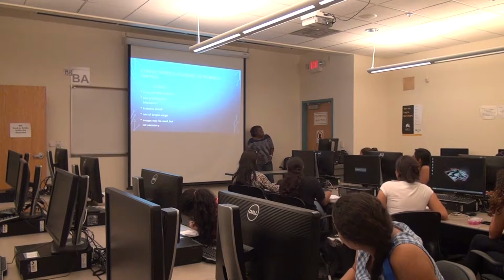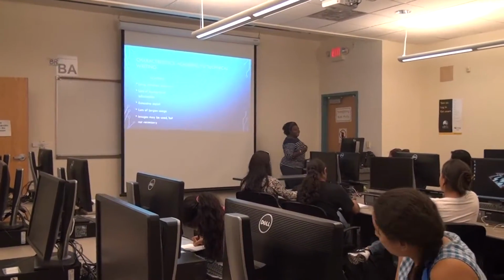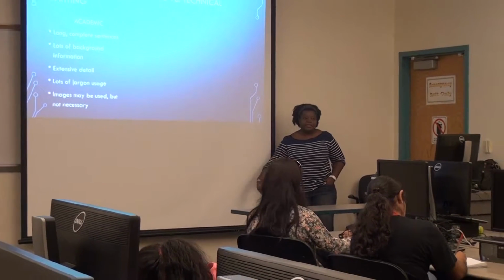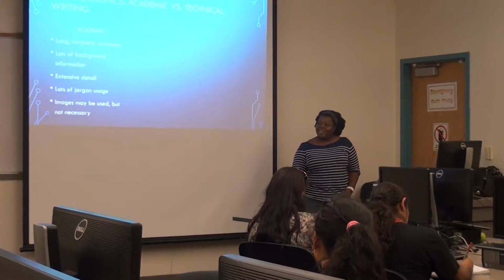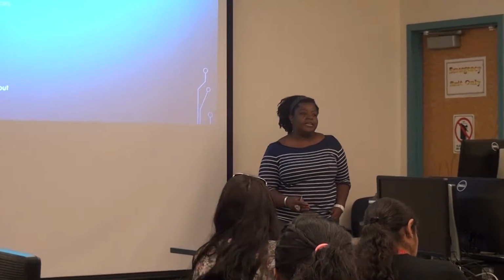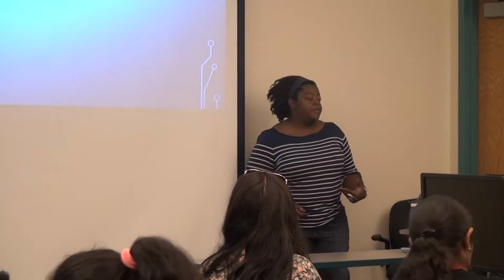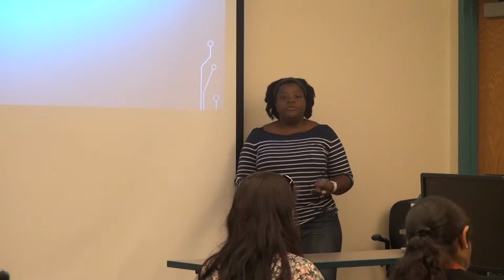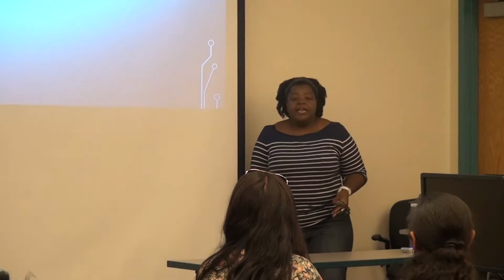Carlyn Pinkins Tech Writing